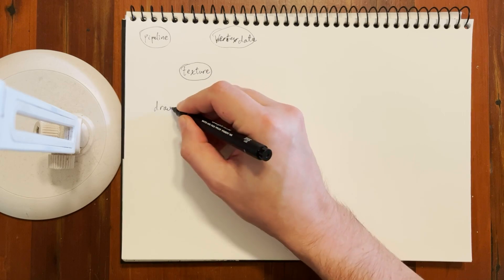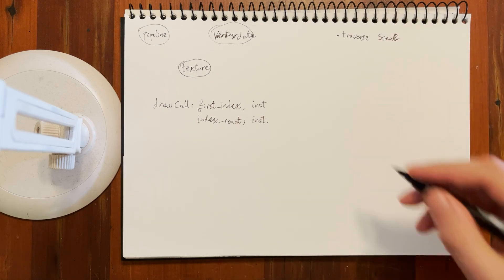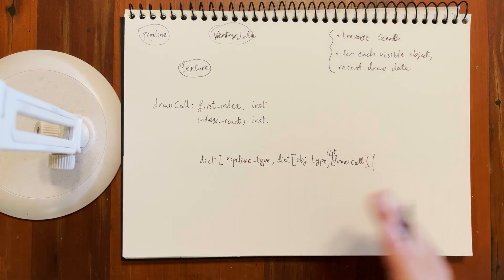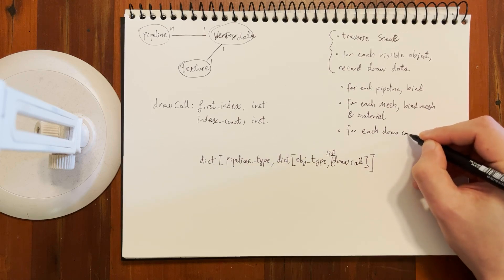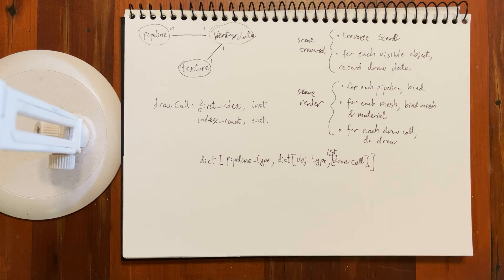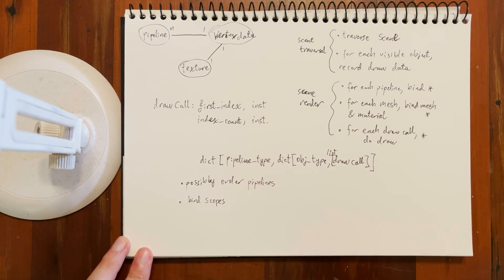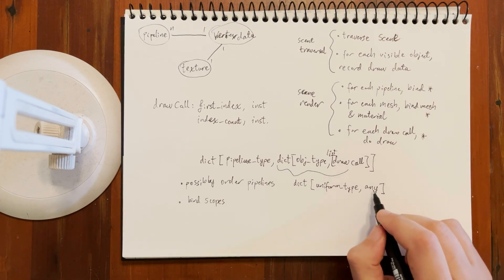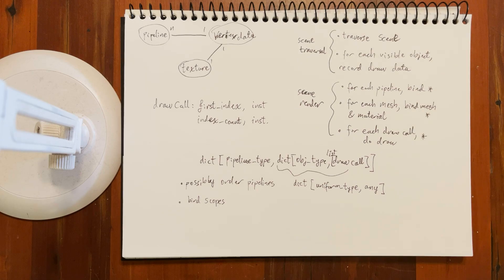Renderer Architecture: shaders and meshes